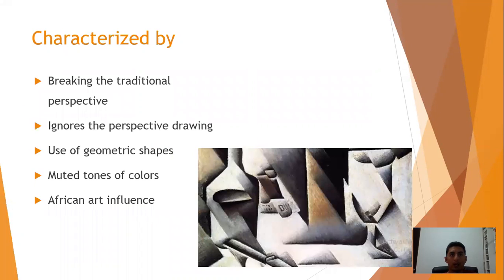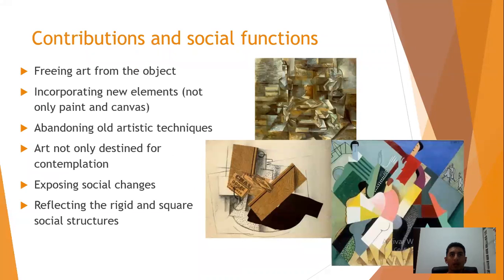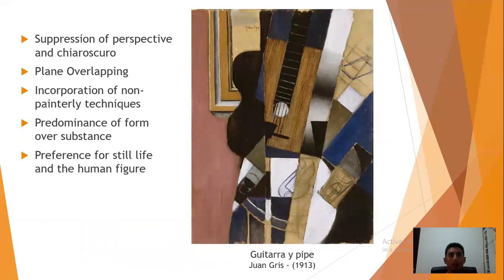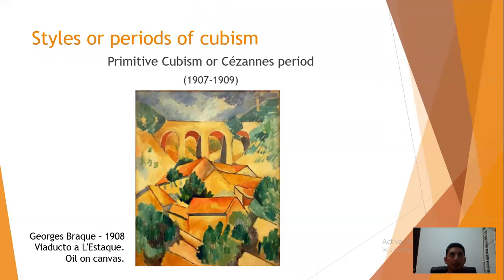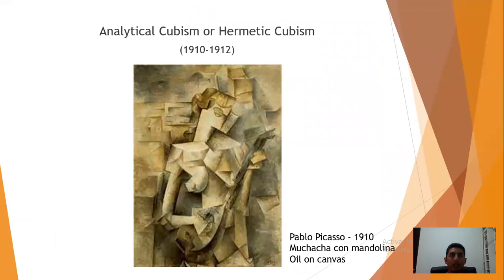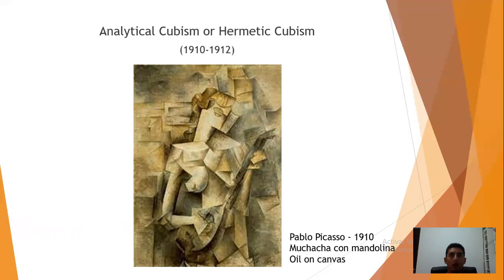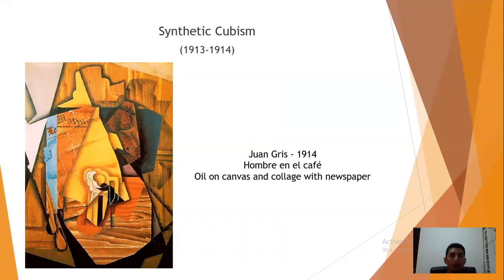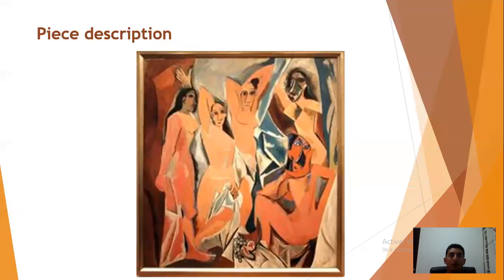Cubism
Cubist, artistic movement: Definition, origins, historical context, characteristics, main exponents, social contributions, and principal periods.